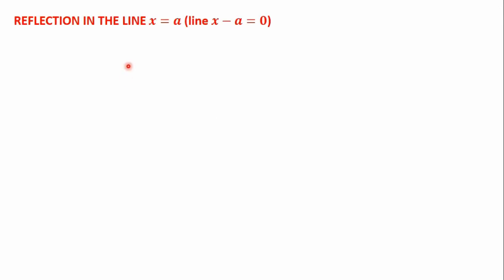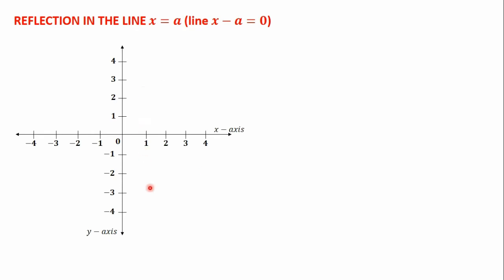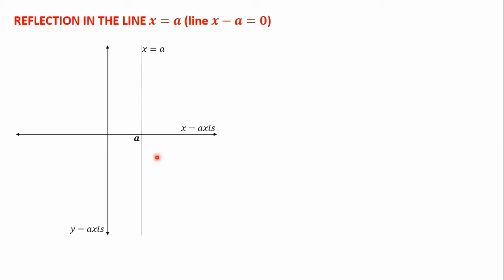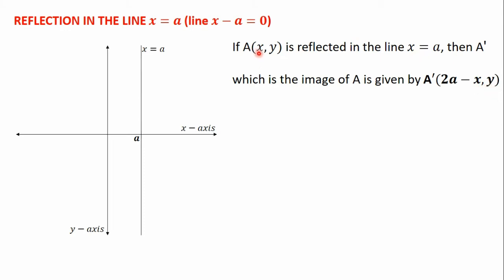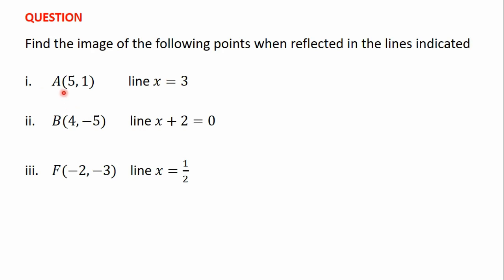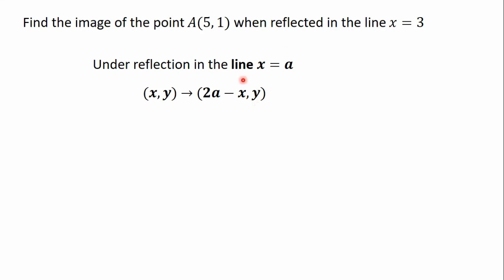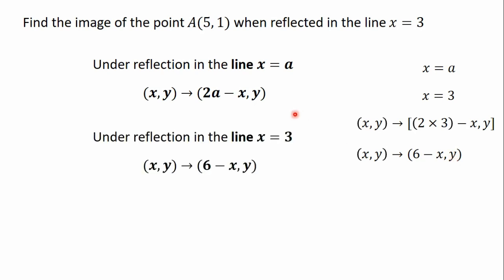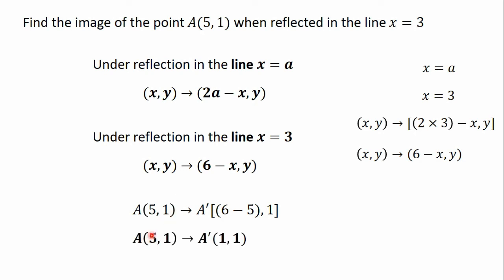5 Reflection in the Line x = a PART I